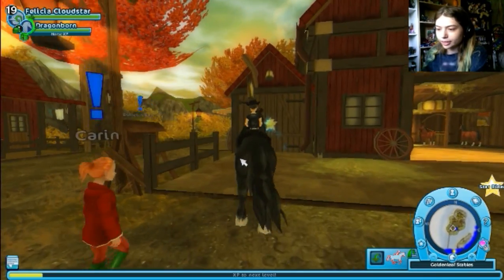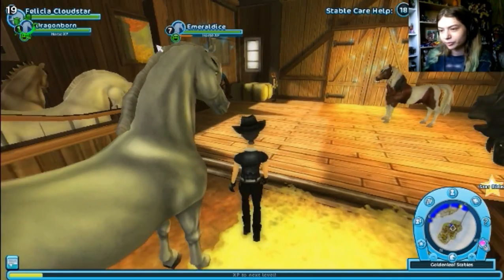Training DragonBorn- Star Stable